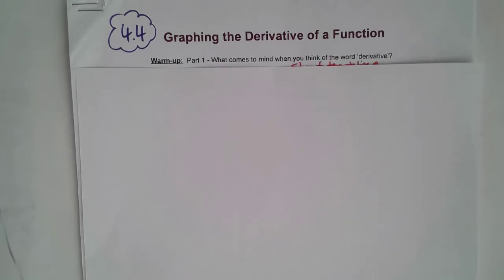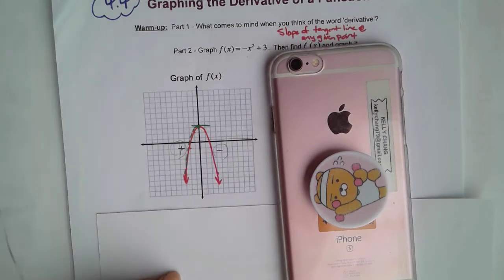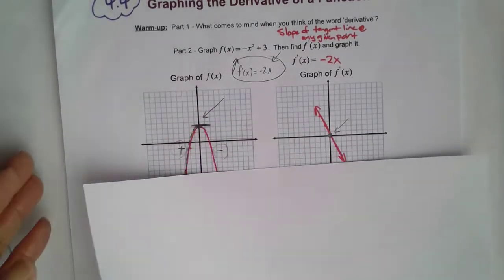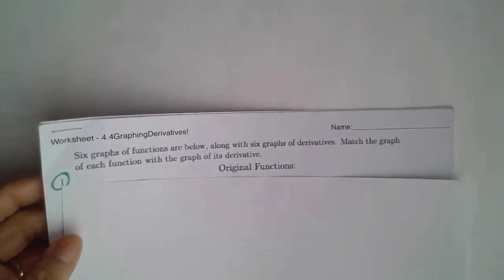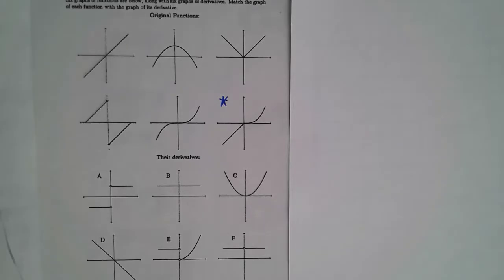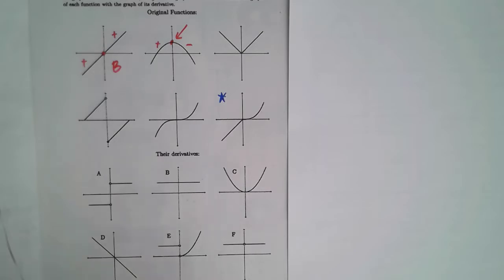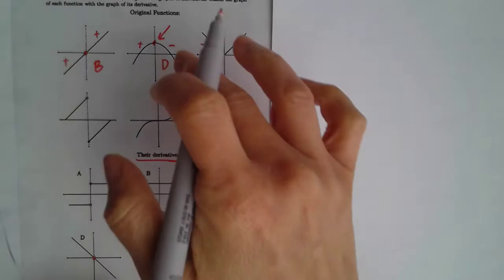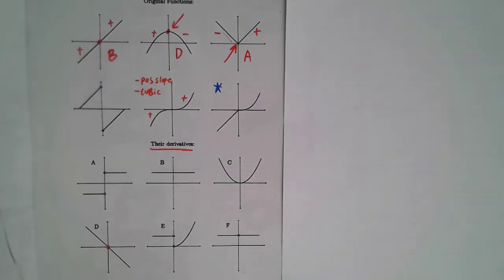4 4GraphDervCalculusPt1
Hey all! Do you wanna learn how to graph the DERIVATIVE of a function? Well hope this series of BDOs help! 4.4 - CALCULUS